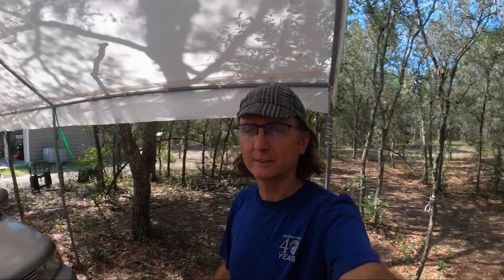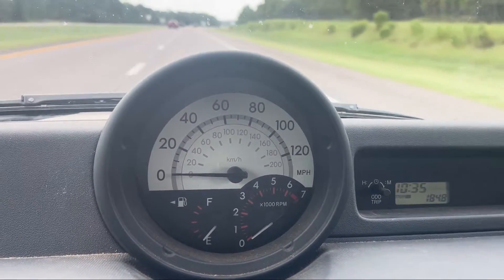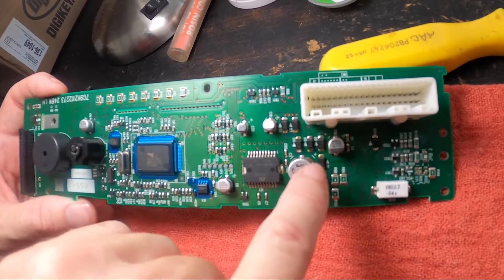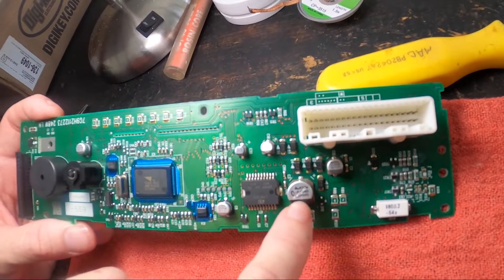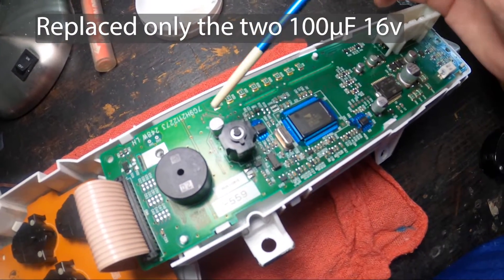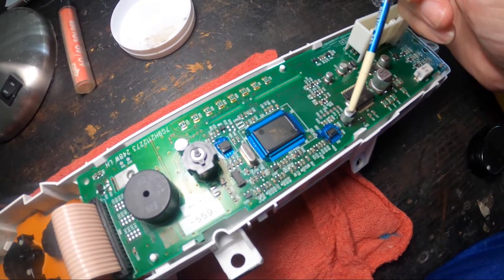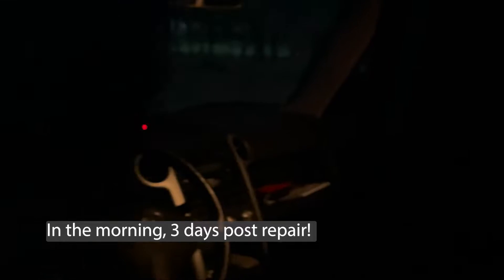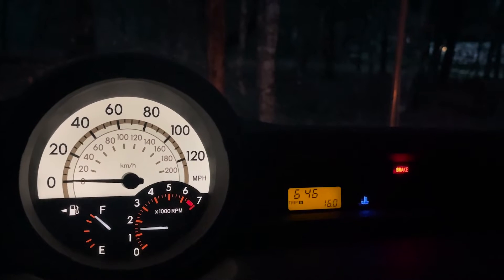Scion xB Instrument Cluster Repair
In this video, I attempt to repair my 2005 Scion xB instrument cluster. Chapters and Part Numbers below!
*Update - 20 Oct 2023, After several cold mornings here in Florida (below 50*F/10*C), my gauges worked perfectly with no issues. So my repair is still doing great!

Chapters:
00:00 Intro blah blah blah
02:17 Cluster Removal
04:25 Opening the Cluster
05:14 Circuit Board Removal
06:24 The Capacitors
08:35 The Capacitors I replaced
09:40 First Test
10:07 The Wrap Up 3 Days Later

Capacitor Part Numbers:
PCE4534CT-ND -- CAP ALUM 100UF 16V  -- PANASONIC (2 Each) -- {The two I replaced!}
10-EEE-FN1V100RCT-ND -- CAP ALUM 10UF 35V  -- PANASONIC (1 Each)
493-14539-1-ND -- CAP ALUM 330UF 35V -- NICHICON (1 Each)
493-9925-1-ND -- CAP ALUM 10UF 16V - NICHICON (1 Each)
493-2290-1-ND -- CAP ALUM 100UF 35V -- NICHICON (1 Each)